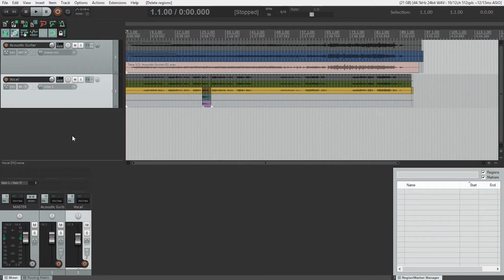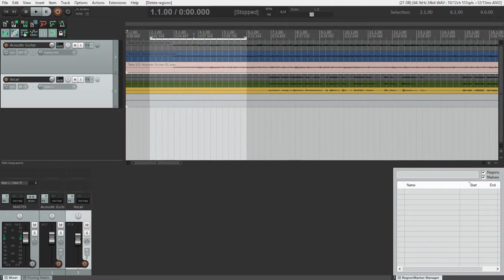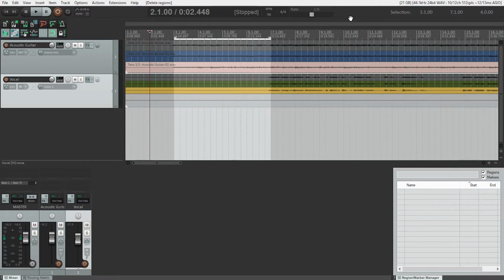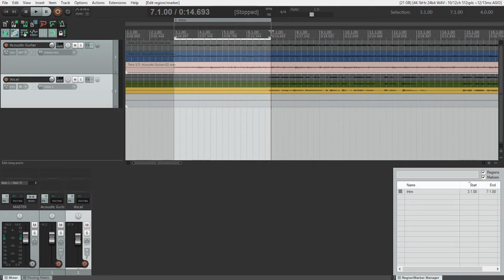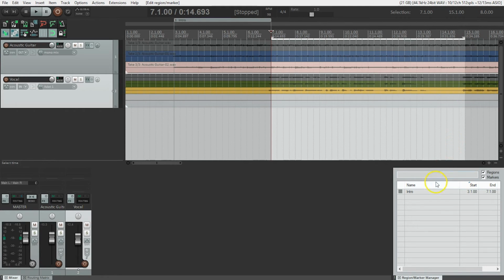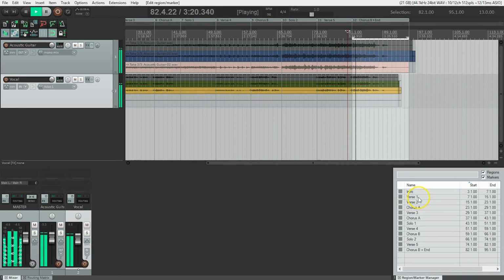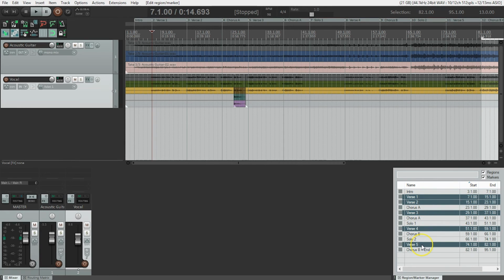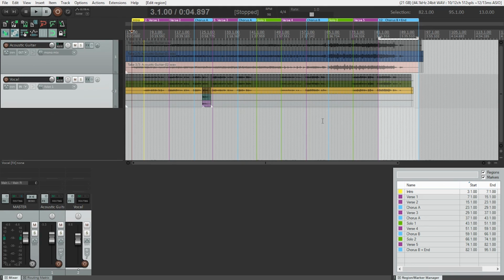How to use REAPER's timeline regions to keep your session organized